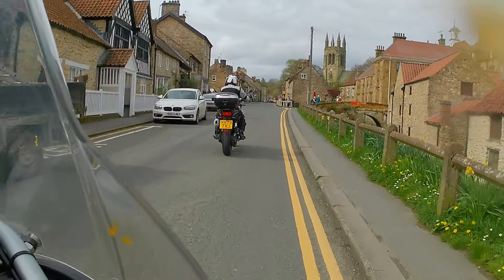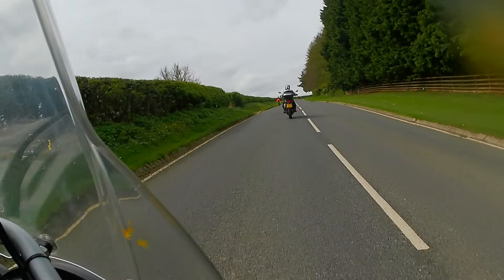Helmsley to Great Broughton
A ride north along Bilsdale from Helmsley to Great Broughton on a spring day.